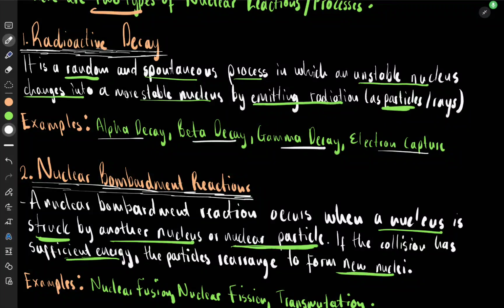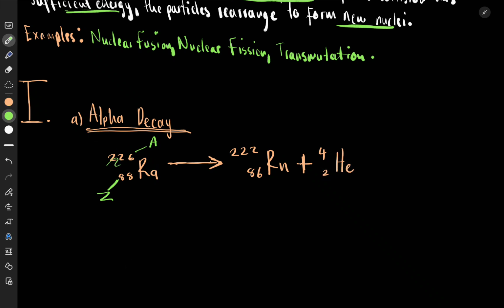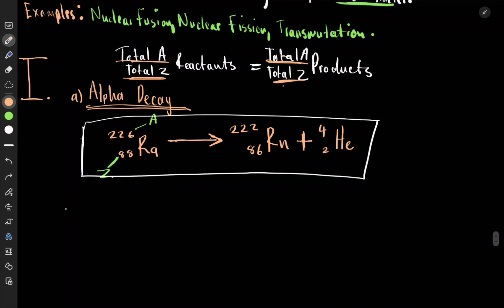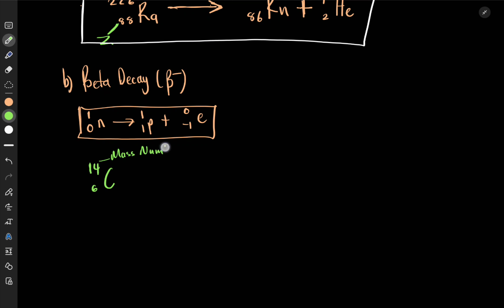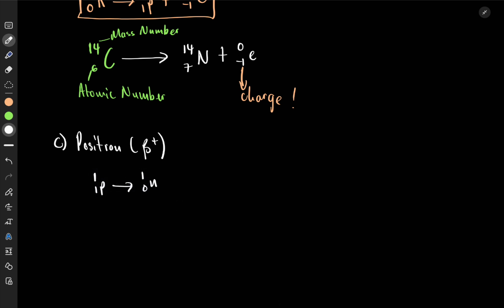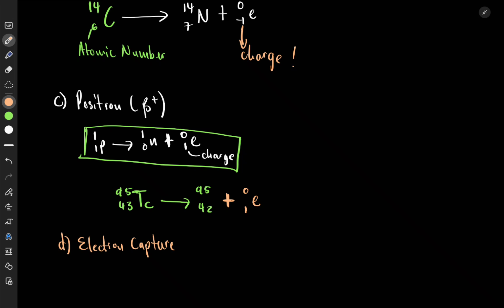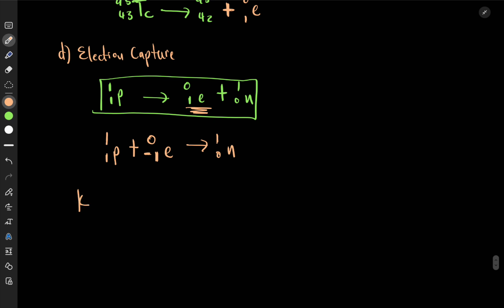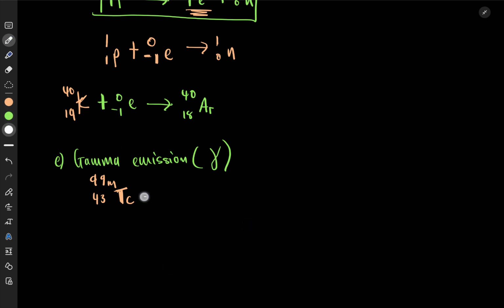Type 1 - Radioactive Decay Reactions